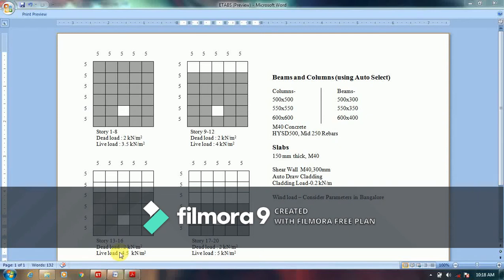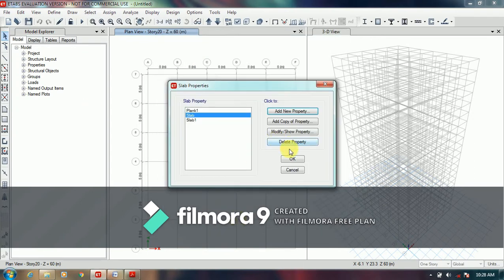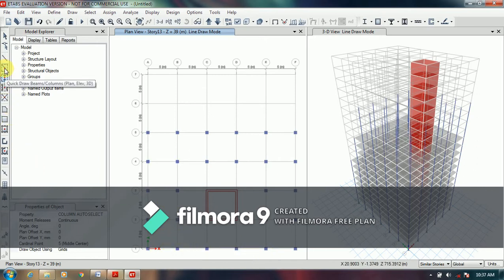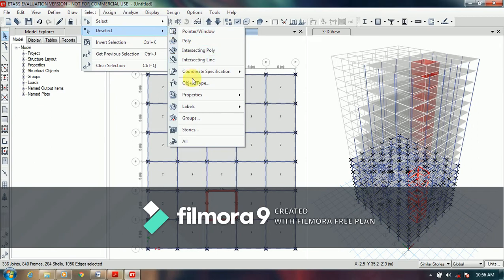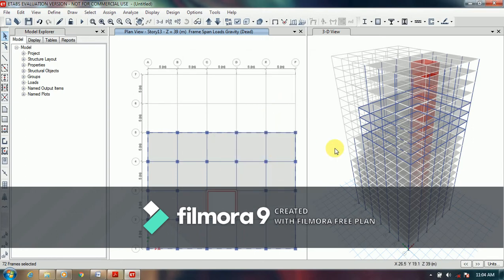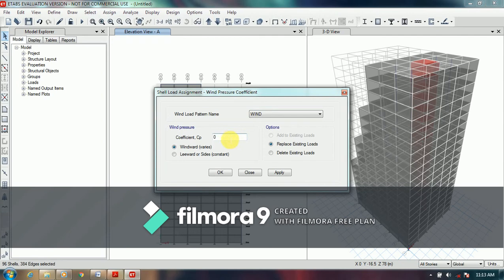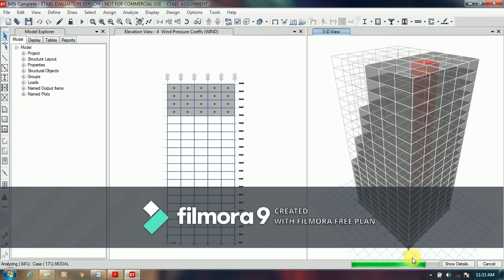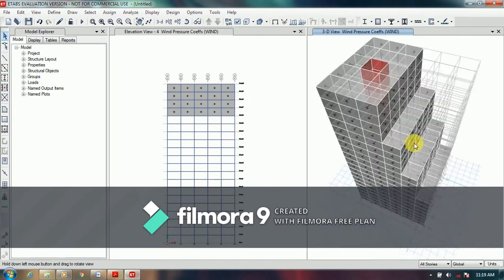Tall Building Design- Project assignment for Skify Labs online courses - By Himanshu Sahu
This video is made by Himanshu Sahu of OP Jindal University, Punjipathra, Raigarh, Chhattisgarh. as a part of the final assignment of Tall Building Design coursefrom Skifi Labs. The Tall Building Design online video tutorials from Skifi Labs was used to complete this project.

It was a good experience to learn and do project on ETABS software. Skifi Labs has helped me to learn and designing tall buildings from basic to complete this project.